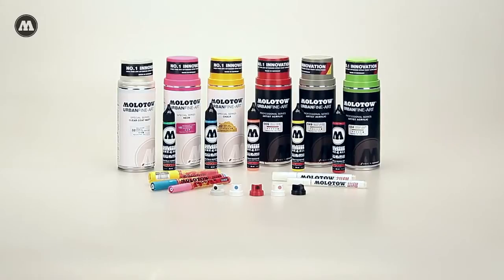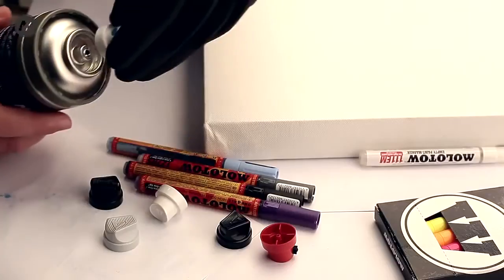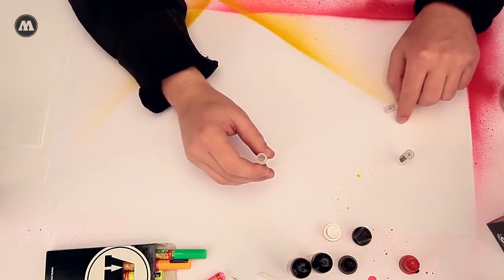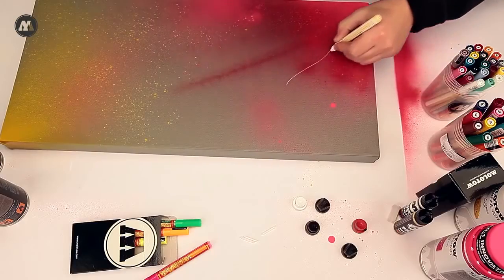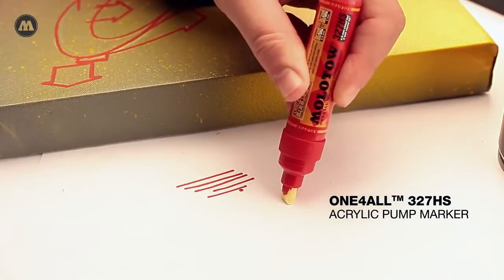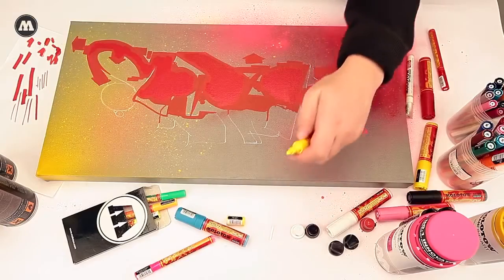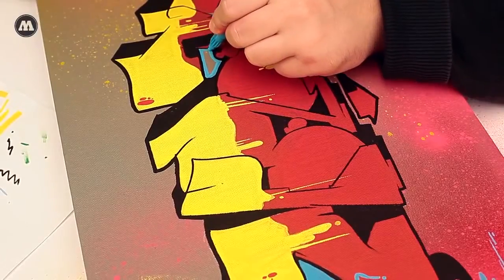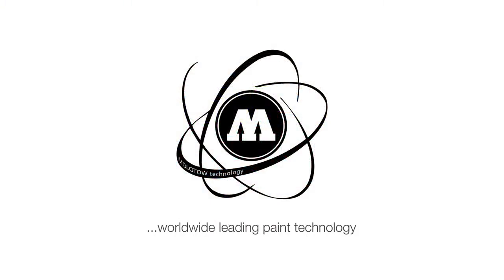Маркеры MOLOTOW ONE4ALL